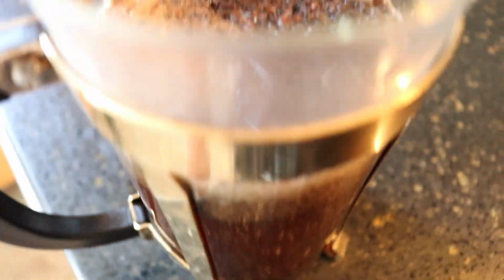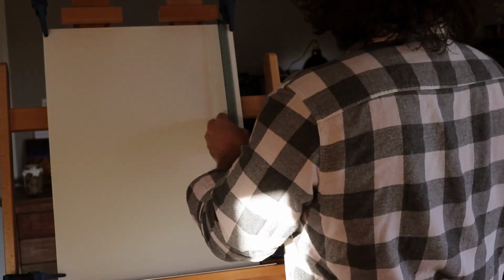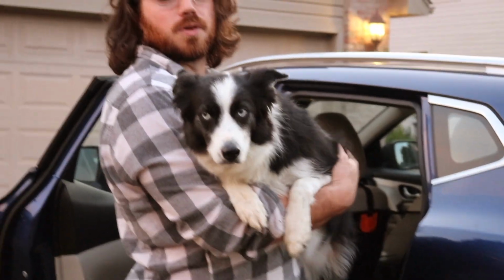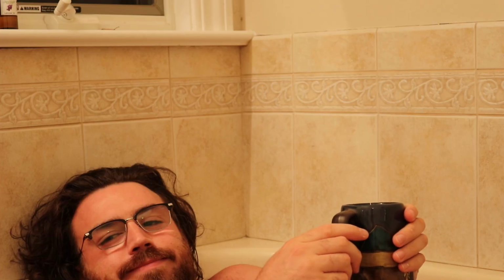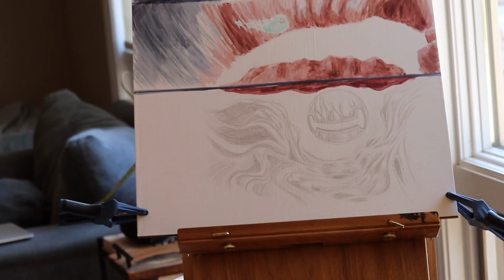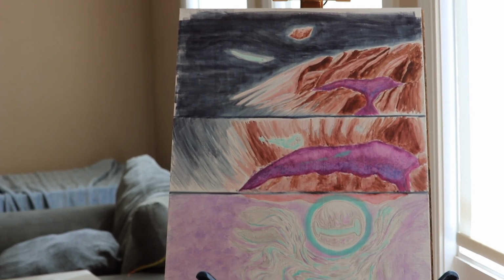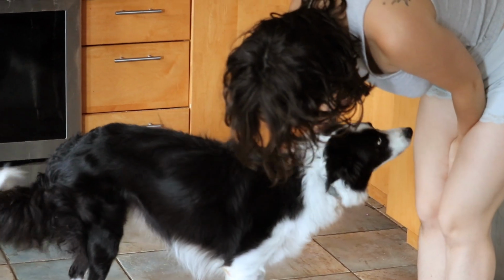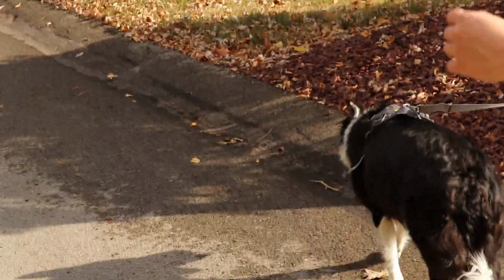MAKING a GRAPHIC NOVEL | WEEK #2 | How to Make an Indie Comic/GN | SILVERBELL DIARIES | No Inktober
The second week of a daily making-of a story project that's real big and real weird: a graphic novel drawn with a metalpoint stylus. A compilation of Silverbell Diaries 05-08.

Watch our PREPRODUCTION SILVERBELL DIARIES 00 to see the forging of the stylus and inception of Silverbell.

to join our email list and stay up to date!